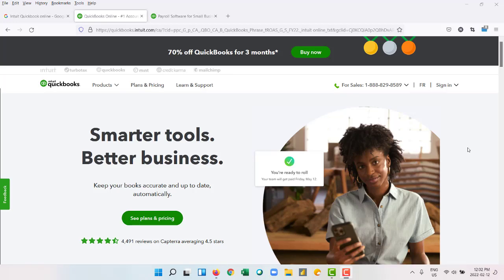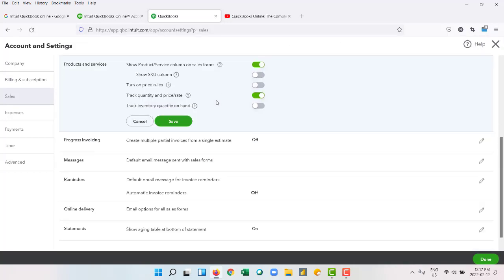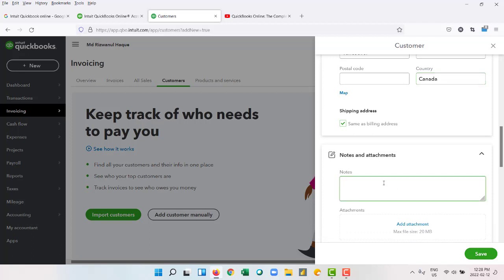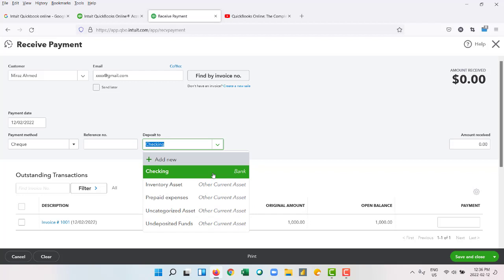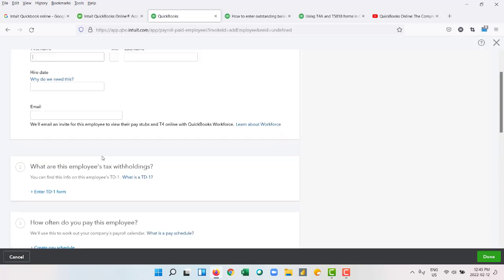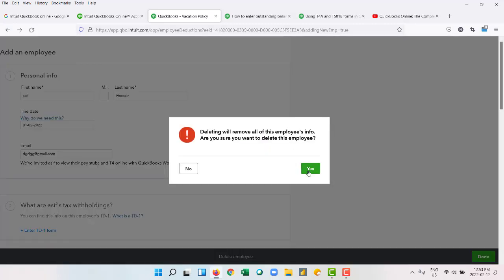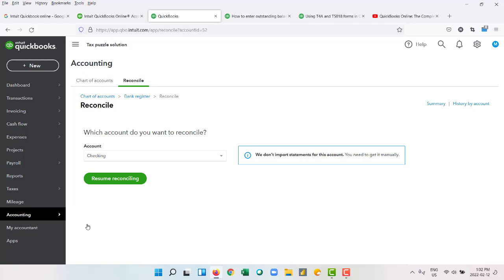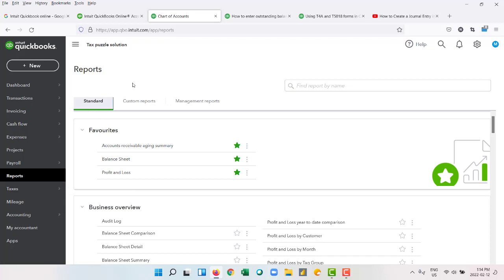Intuit Quickbooks basic tutorial